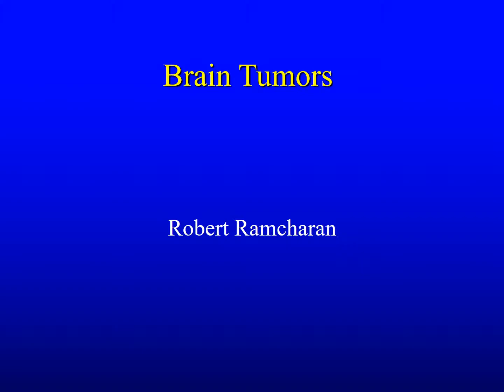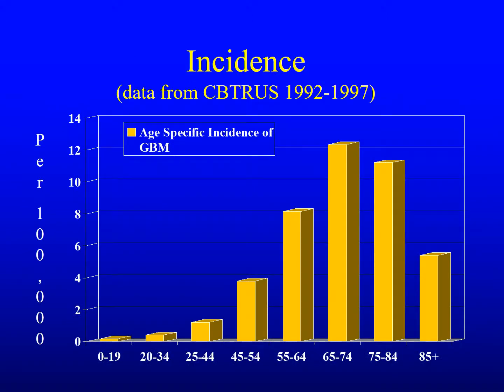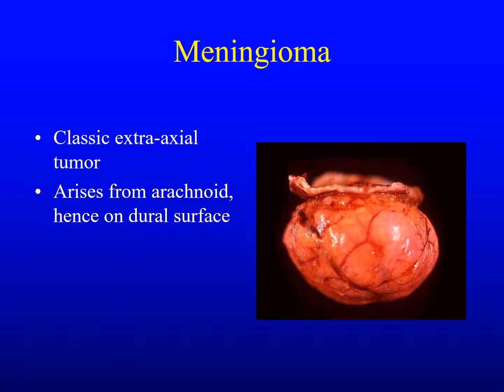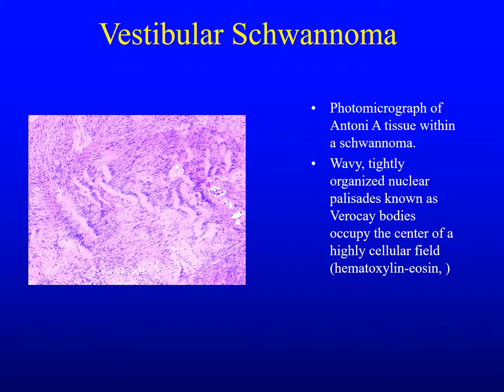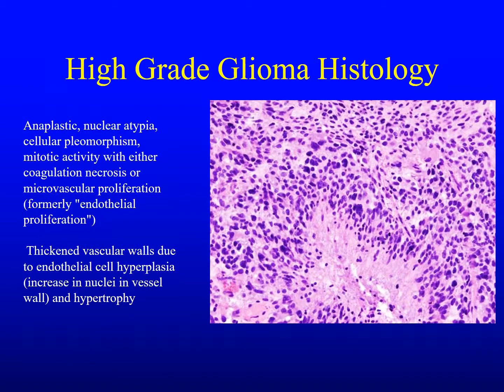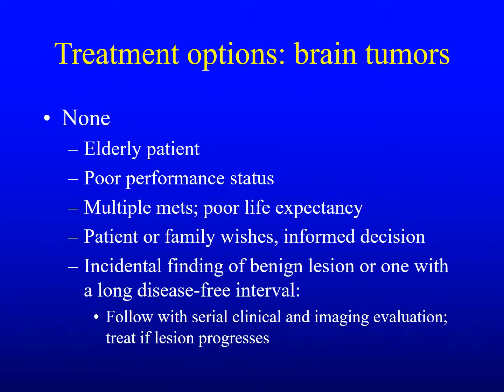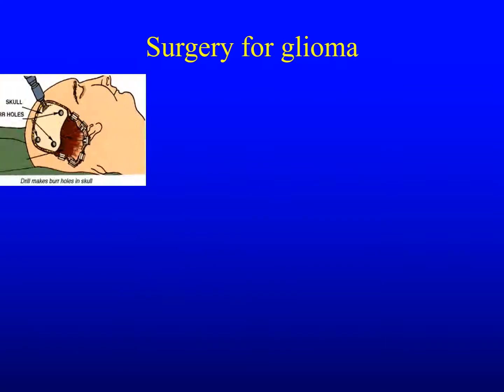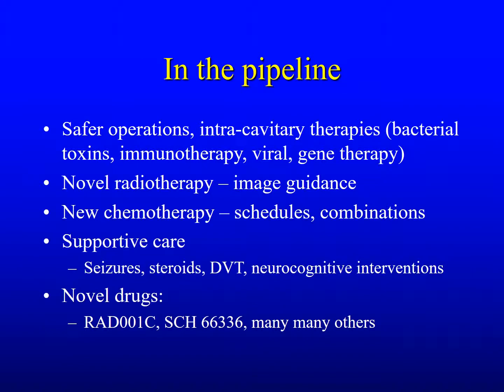Brain tumors pathology